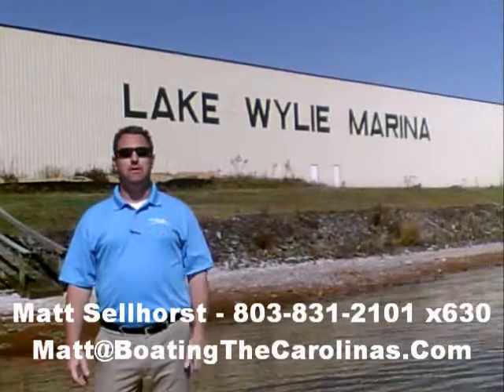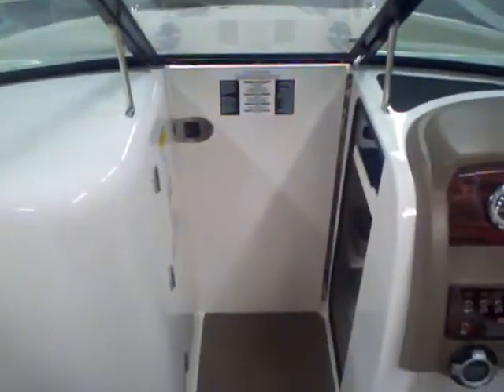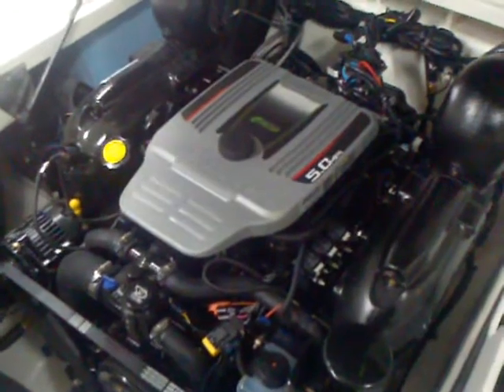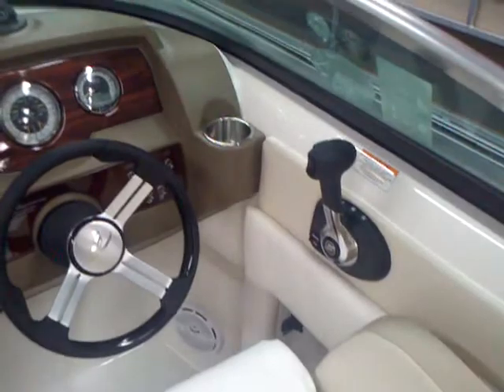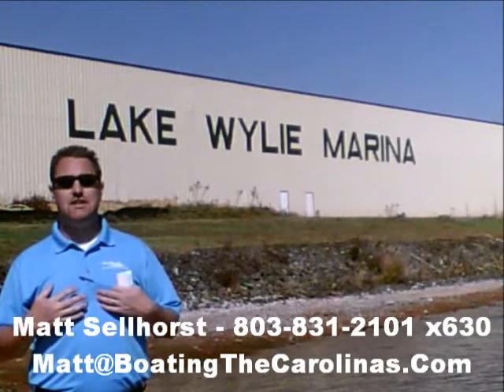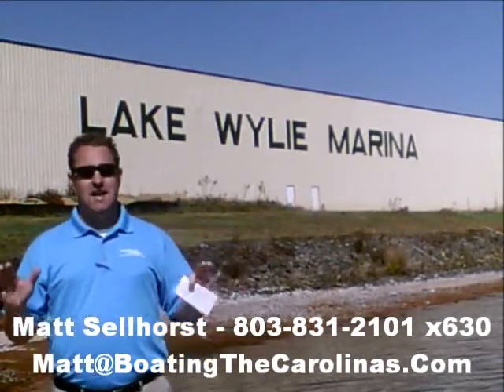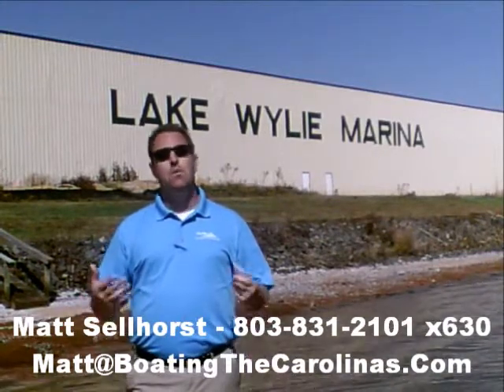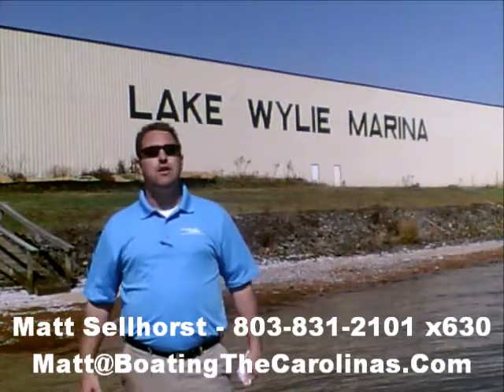2012 Sea Ray 220 SunDeck New Deck Boat for Sale, Lake Wylie Marina